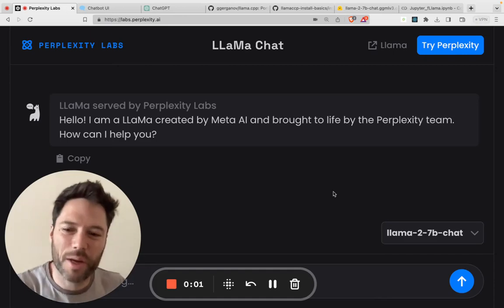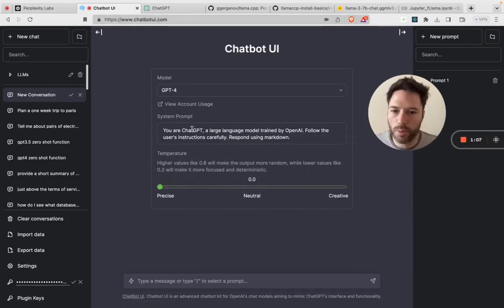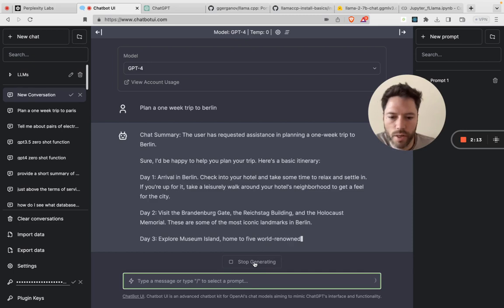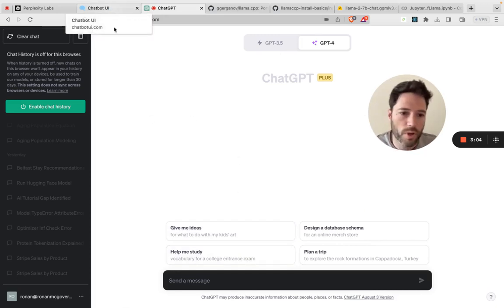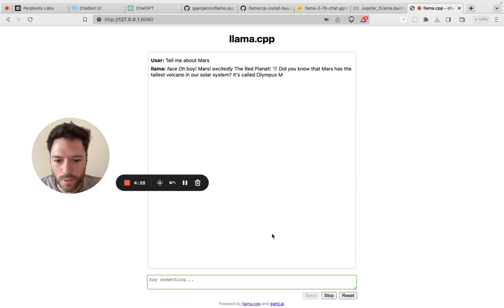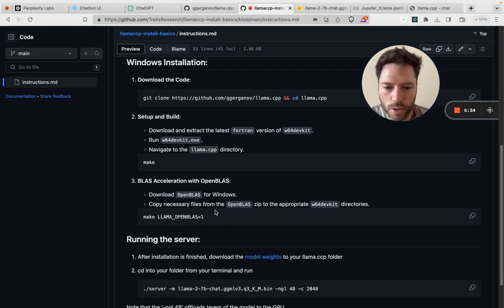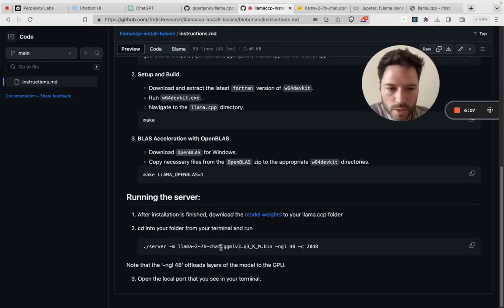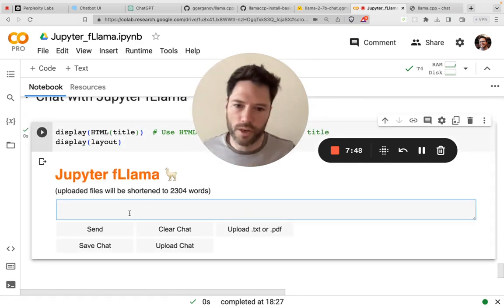Exploring Three Handy Chatbot Tools 🤖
In this video, I will introduce you to three chatbot tools that I find handy. The first tool is labs.perplexity.ai, which allows you to chat with Llama models of different sizes. The second tool is chatbotui.com, a replica of OpenAI's chatbot that lets you set temperature and system prompts for more control over responses. Lastly, I will show you llama.cpp, a browser-based tool with a user-friendly interface and customizable system prompts.

Links:
- Llama Chatbot: labs.perplexity.ai
- Web UI for OpenAI API keys: chatbotui.com

00:00 Introduction
01:03 Tool 1: labs.proplexity.ai
01:29 Tool 2: chatbotui.com
03:40 Tool 3: llama CCP
06:34 Bonus: Chatting in a Jupyter Notebook

Check out also Trelis' notebooks for fine-tuning and function calling:

# 1. ADVANCED Fine-tuning Notebook
This advanced script provides improved performance when training with small datasets:
- Includes a prompt loss-mask for improved performance when structured responses are required.
- Includes a stop token after responses - allowing the model to provide a short reponse (e.g. a function call) and then stop.
€14.99 (or $16.49) per seat/user. Access will be provided within 24 hours of purchase.

# 2. Function Calling Dataset
- Commercial dataset allowing language models to be fine-tuned for function calling.
- Created using only human input or Apache 2 licensed datasets (no third party commercial licensing limitations)